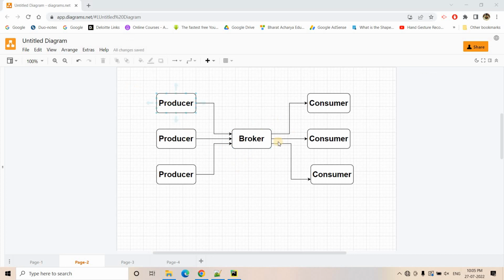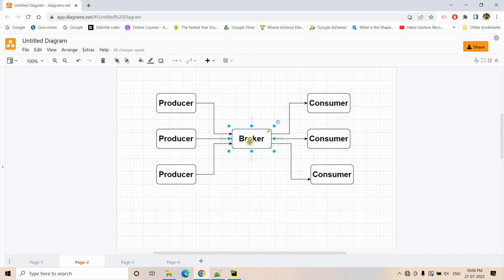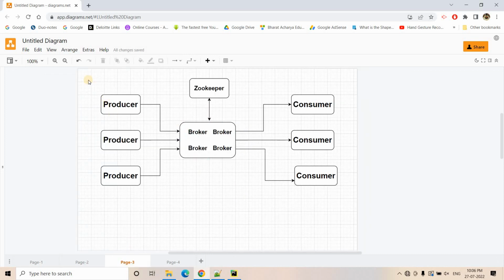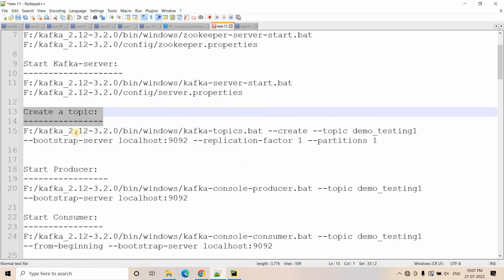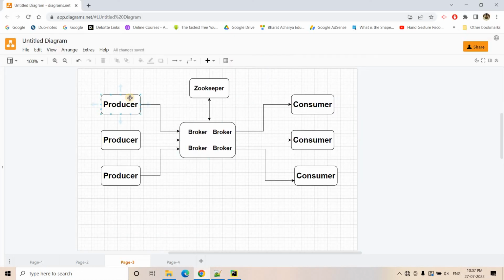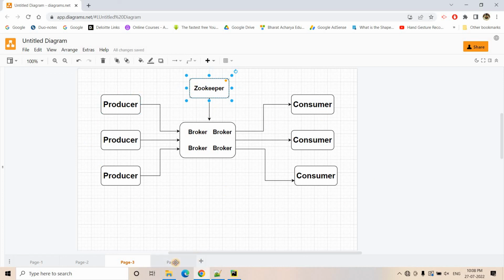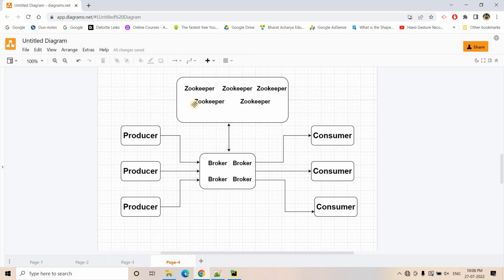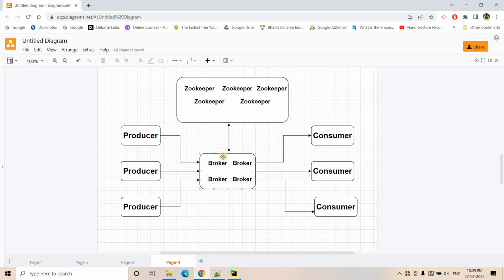Broker Cluster and Zookeeper in Kafka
Imp points related to Kafka  covered in this video :
1)Broker is a Kafka server that runs in a Kafka Cluster.
2) Multi-broker Kafka cluster
3)Zookeeper is used for managing & coordinating kafka brokers
4)Cluster of Zookeeper servers (also termed as  ZooKeeper Ensemble)

YOU JUST NEED TO DO